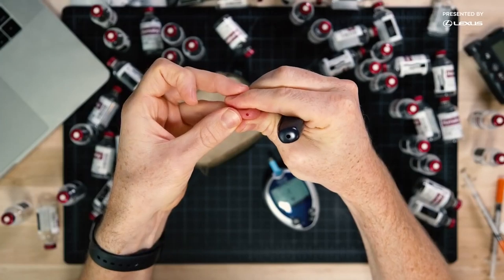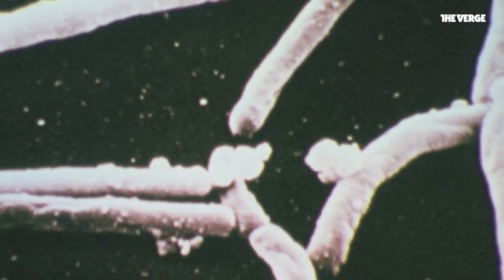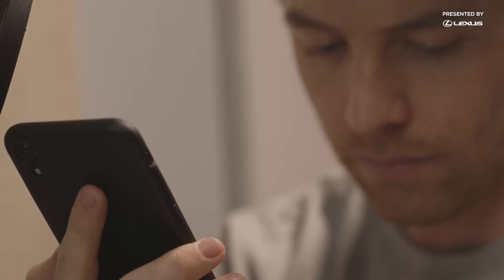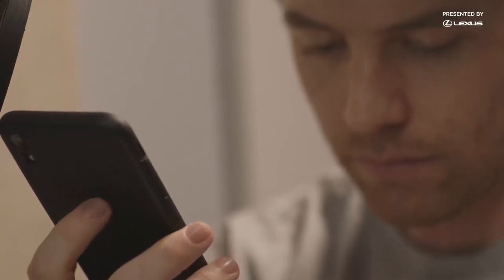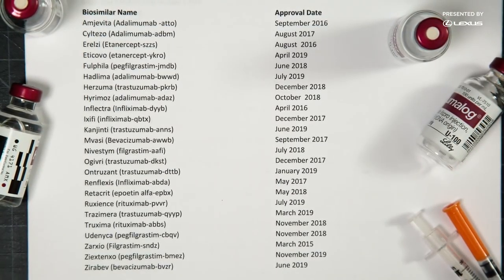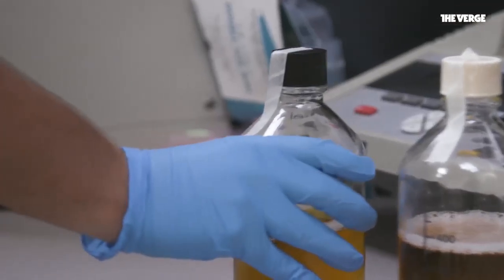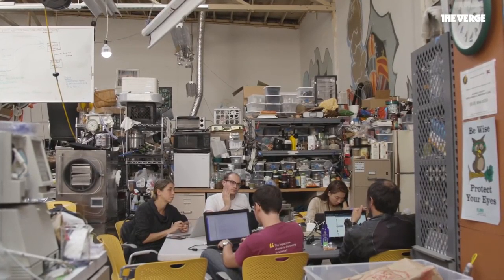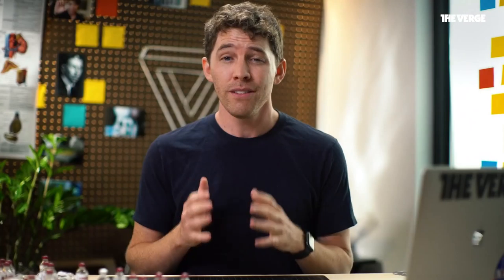Insulin should be cheap. Why it's not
The cost of insulin has skyrocketed over the past few years, putting increasing pressure on millions of diabetics who rely on the drug to survive. We look at how insulin is made today, explore what’s preventing it from being produced more cheaply, and visit a DIY lab where biohackers are trying to “brew” their own insulin to change the game for diabetics everywhere.